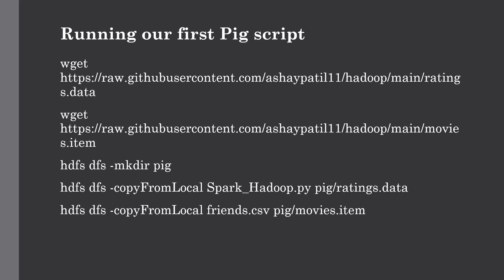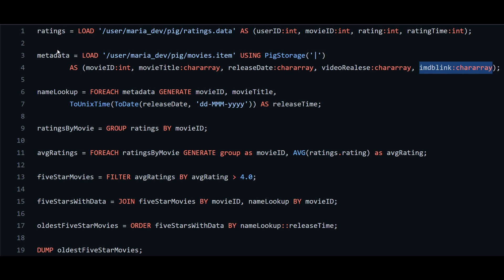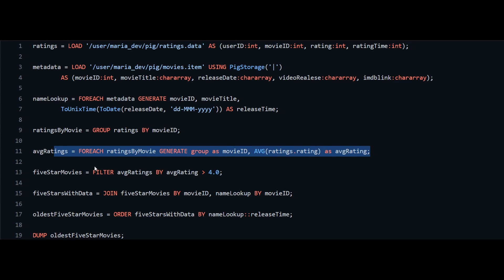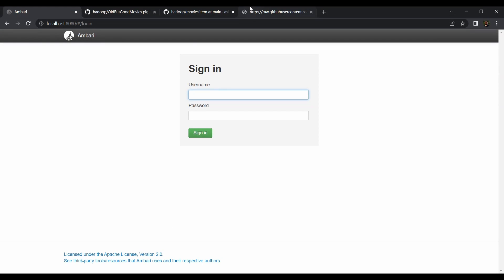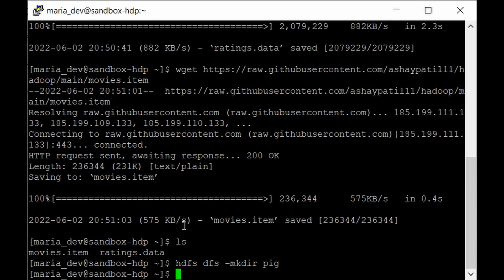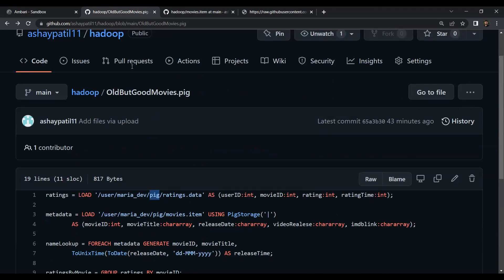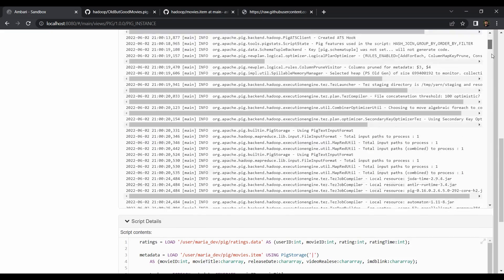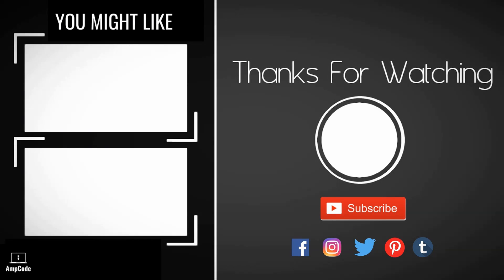Running Apache Pig Script on Hadoop Cluster [Activity] | Finding most popular movie in a dataset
This lecture is all about running our first Apache Pig script on Hadoop Cluster where we are getting the most popular movies from a data set. First we have uploaded the required data files to HDFS and then used the Pig View in  Ambari HDP Sandbox to run our Pig script. Below are the commands to get and upload the required files.

hdfs dfs -mkdir pig

hdfs dfs -copyFromLocal Spark_Hadoop.py pig/ratings.data

hdfs dfs -copyFromLocal friends.csv pig/movies.item

In the previous lecture we have seen introducing Apache Pig with Hadoop ecosystem where we have discussed what  is Apache Pig, why we need Apache Pig, All about Pig Latin scripting language, Apache Pig vs Apache Hive, Apache Pig vs MapReduce, Where does Pig sits on top of Hadoop Ecosystem and some features of Apache Pig.

Audience

Prerequisites

Channel Description-